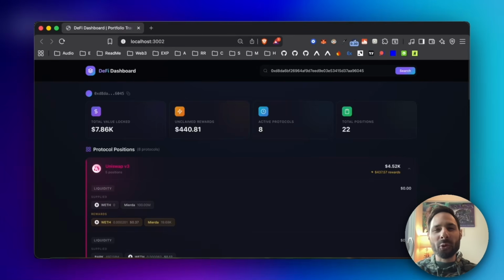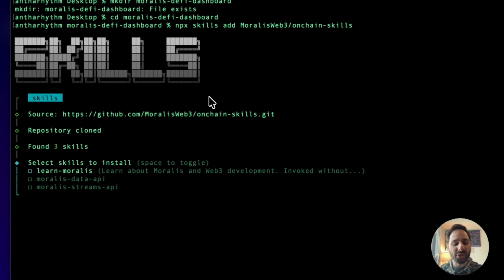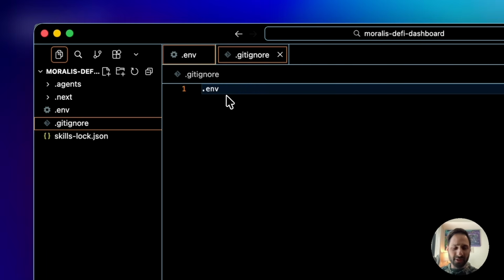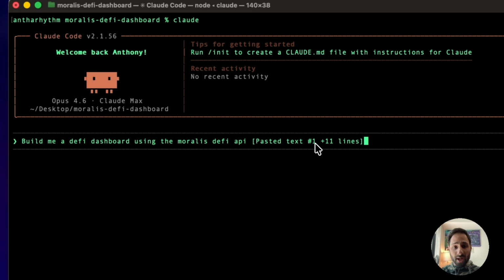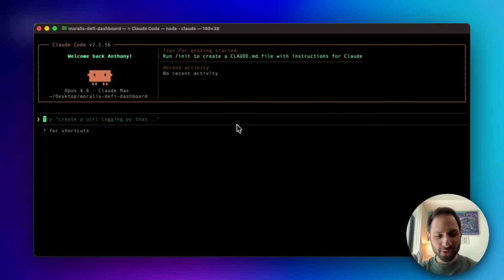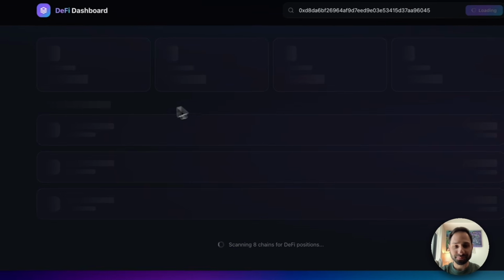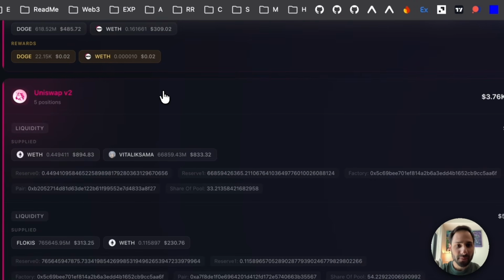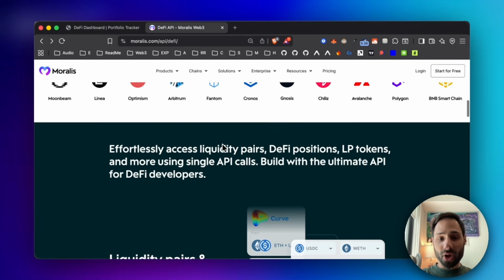Build a DeFi App in Minutes with Claude